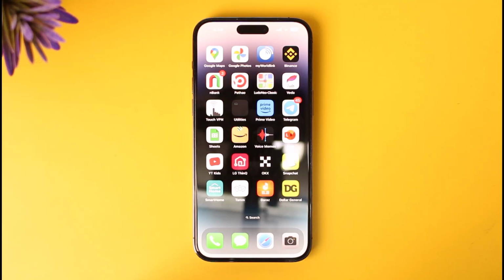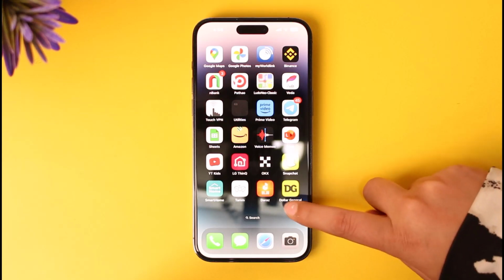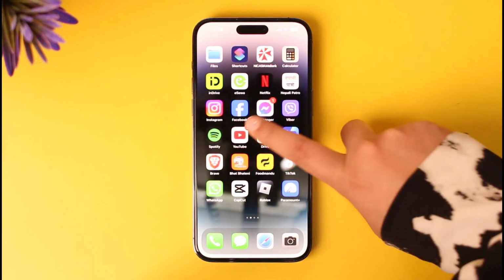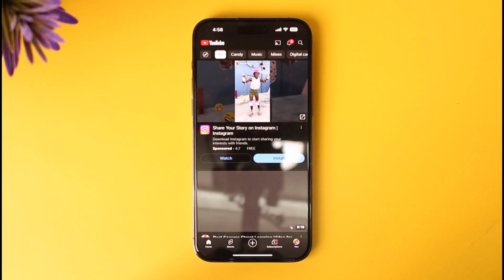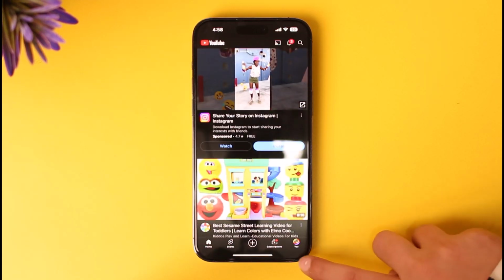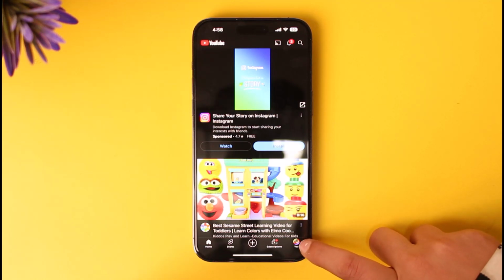How to Delete All Watch Later Videos on YouTube !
In this tutorial, I will guide you on how you can easily delete all watch later videos on YouTube.
0:00 Intro
0:14 Access YouTube
0:22 Delete all watch later
1:03 Conclusion